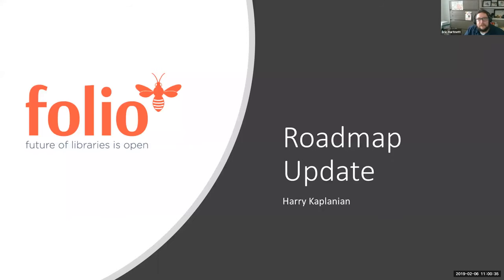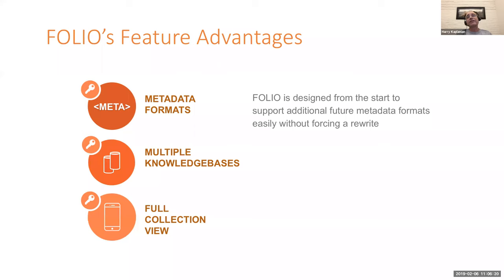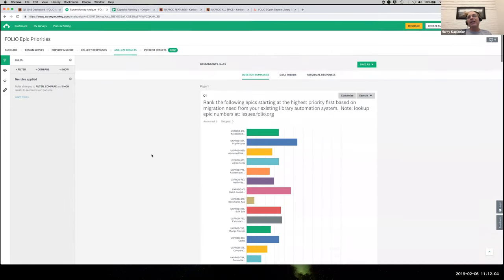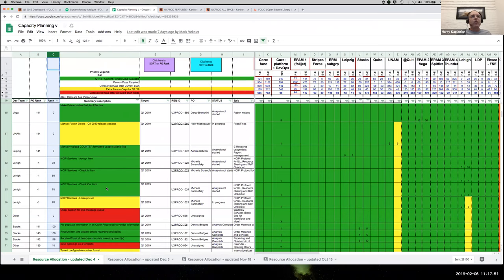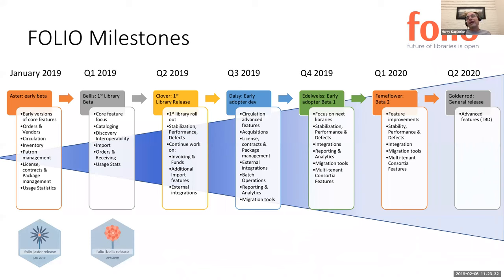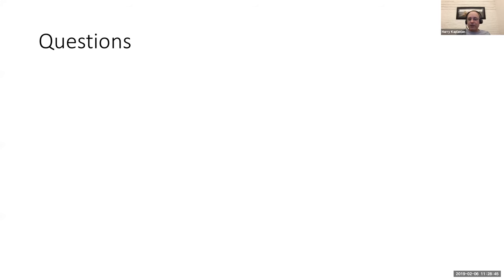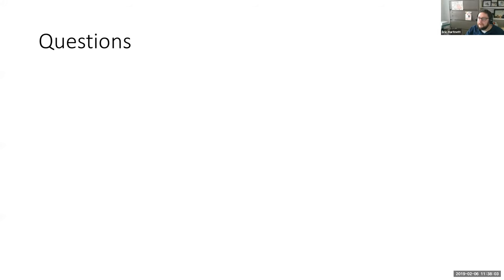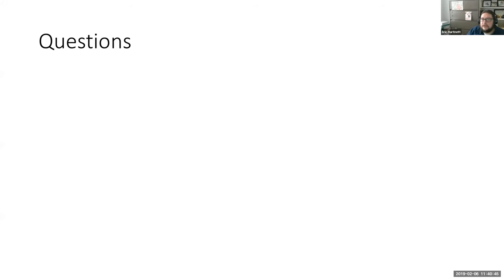FOLIO Roadmap Update, 6-Feb-2019